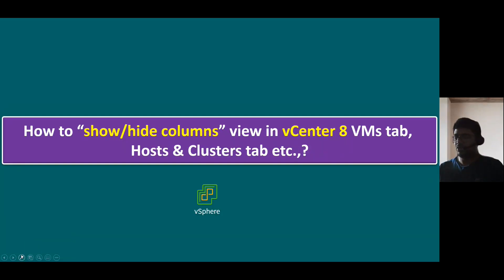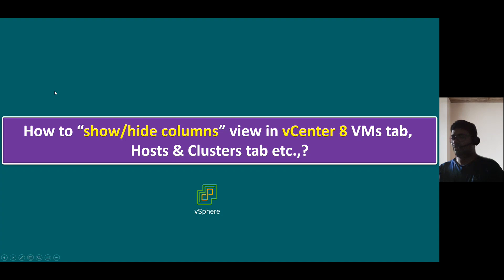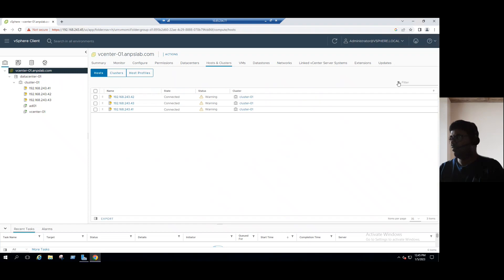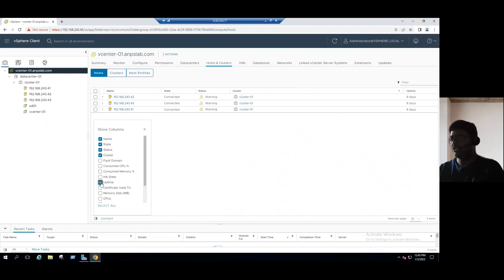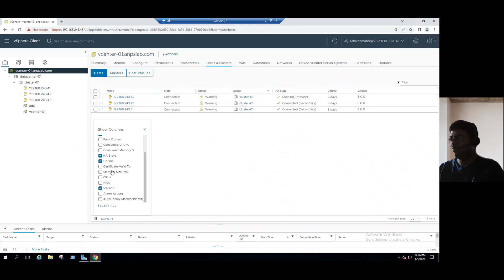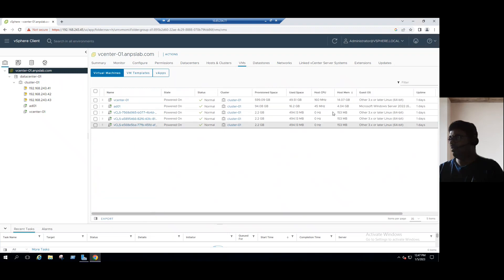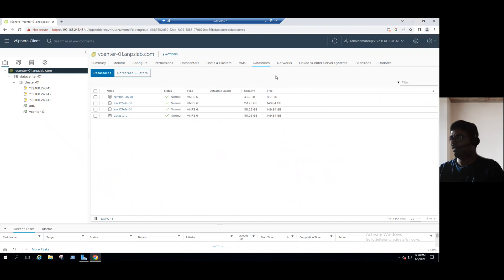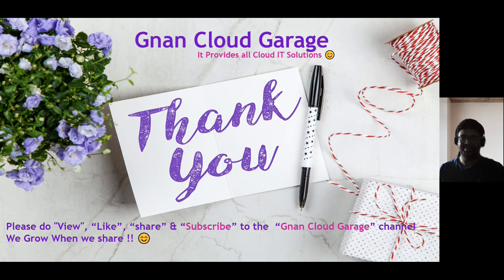How to “show hide columns” view in vCenter 8 VMs tab, Hosts & Clusters tab, Networks, Datastores?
How to “show hide columns” view in the vCenter 8 VMs tab,  Hosts & Clusters tab, Networks, Datastores?